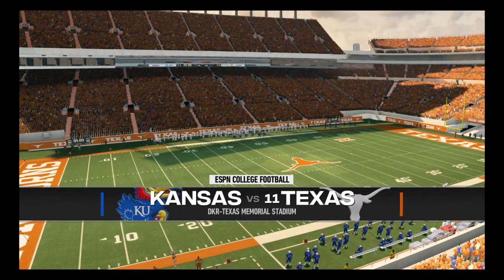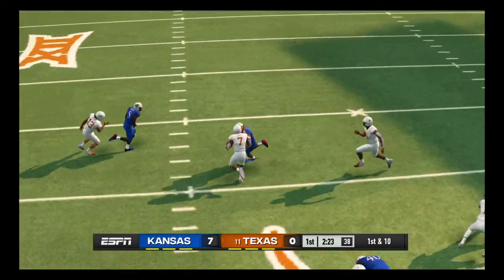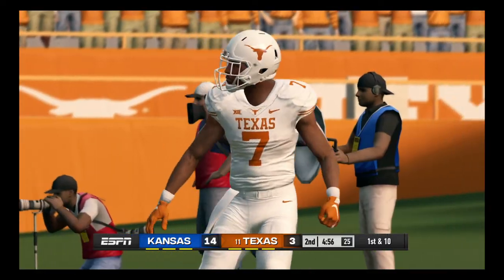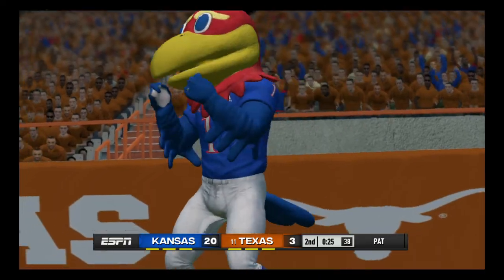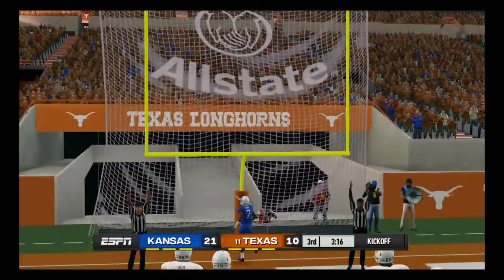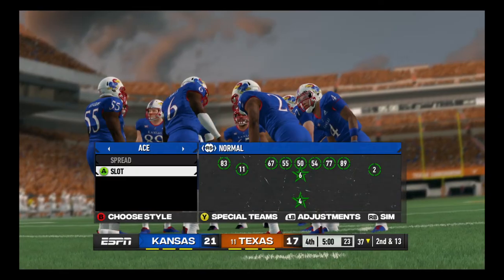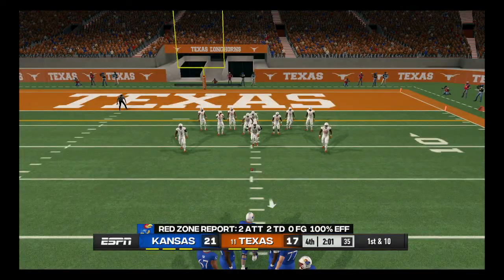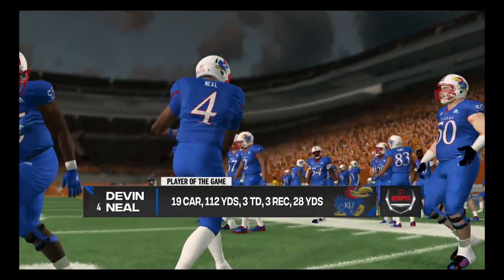NCAA14 Upsets! Kansas v Texas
Also, make sure to check out WizardessOlive (Twitch) custom graphic portfolio and Twitter page for logos, overlays, panels, animation emotes, banners and more.